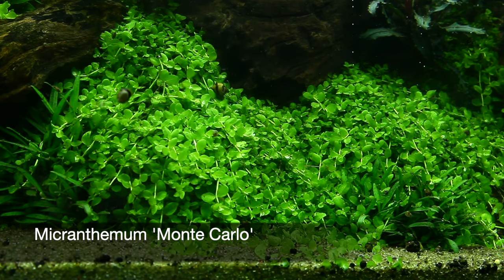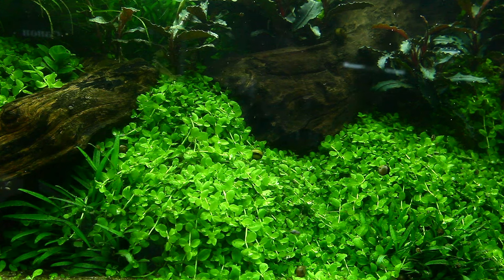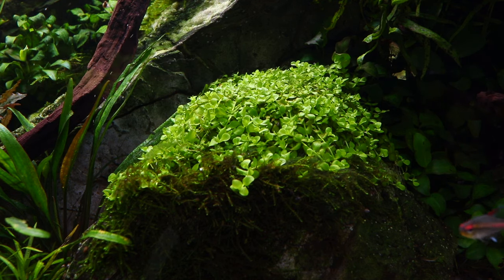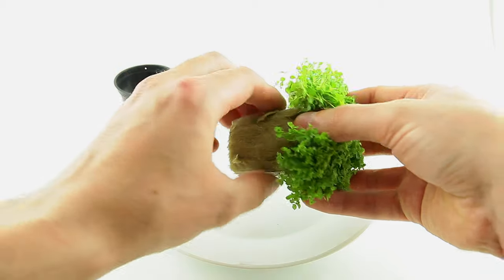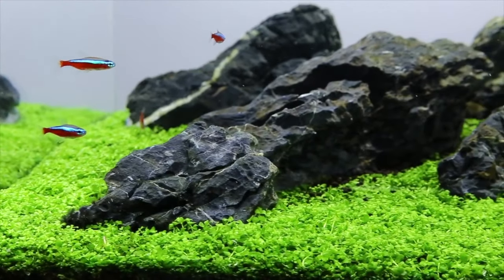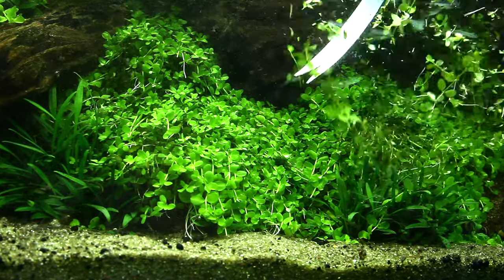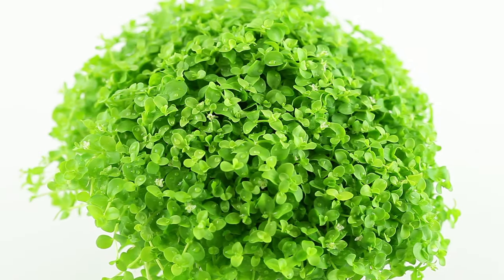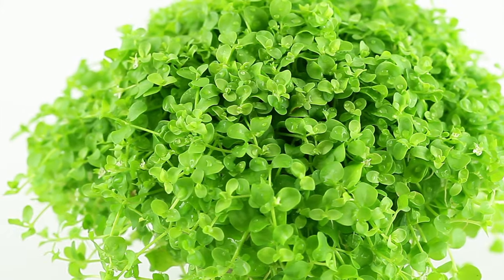Micranthemum 'Monte Carlo'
Micranthemum ‘Monte Carlo’ is a beautiful and relatively easy carpeting aquarium plant. Find out about its history and how to use it in this video from Tropica Aquarium Plants.